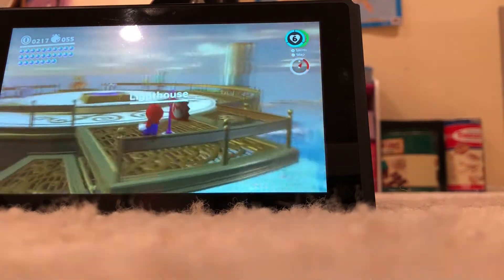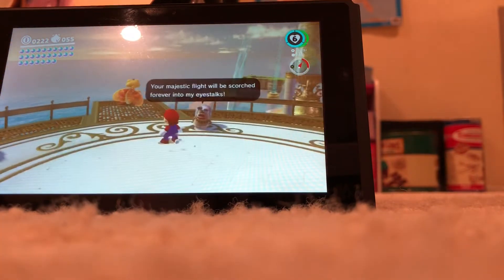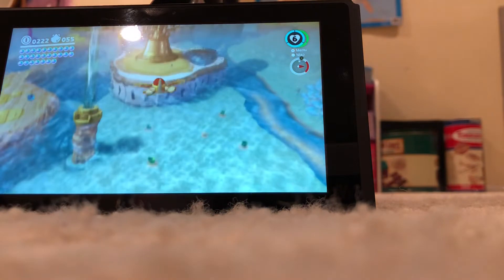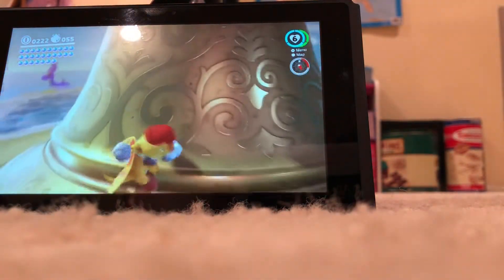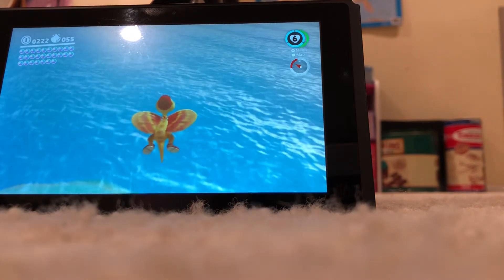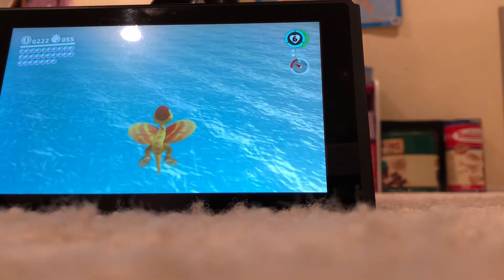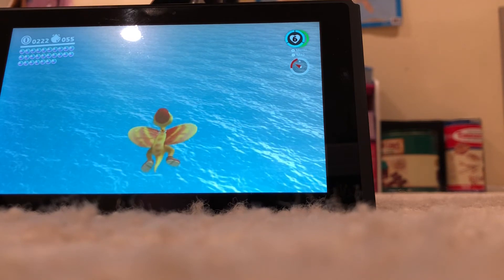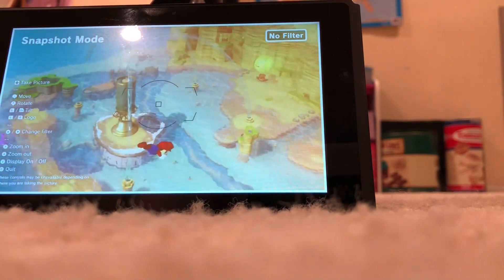New Infinite Hight Glydon Glitch!!!!!!!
For all you odyssey YouTubers I present to you a brand new glitch witch gives you infinite hight and allows you to even go out of bounds in the sea side kingdom. Enjoy!